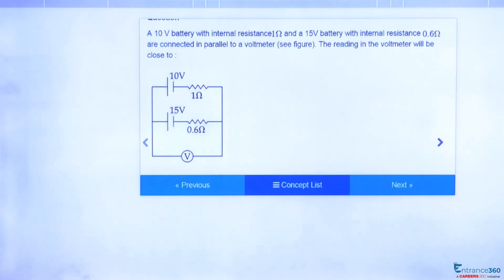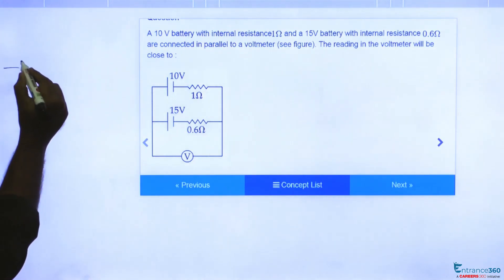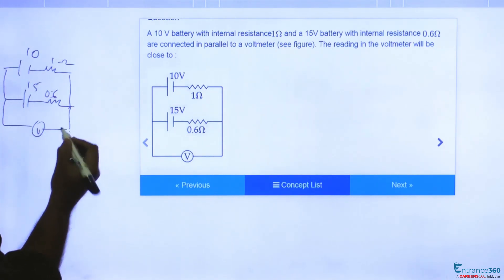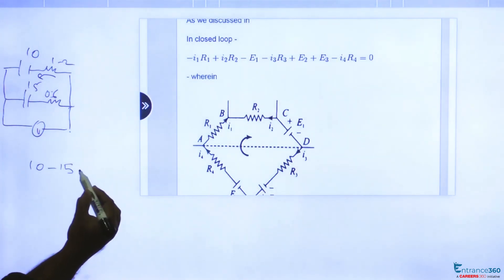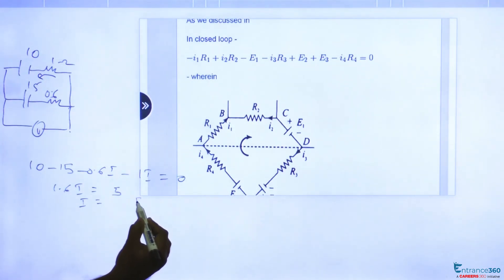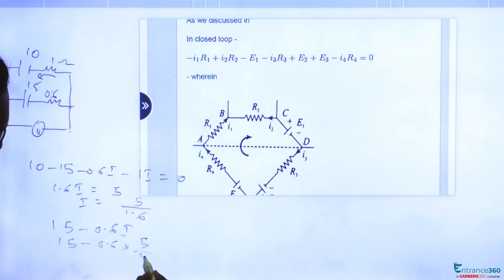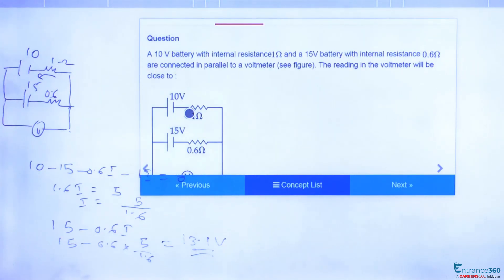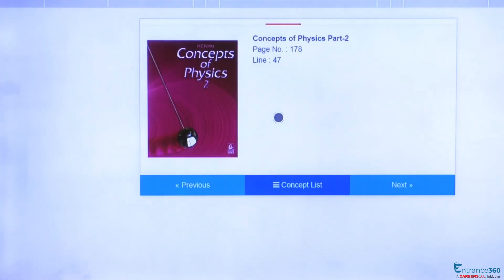JEE Main 2015 Physics Question-A 10 V battery with internal resistance1\Omega and a 15V battery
Target JEE April Detailed Explanation

A 10 V battery with internal resistance1\Omega and a 15V battery with internal resistance 0.6\Omega are connected in parallel to a voltmeter (see figure). The reading in the voltmeter will be close to :

Option 1) 11.9 V
Option 2) 12.5 V
Option 3) 13.1 V
Option 4) 24.5 V